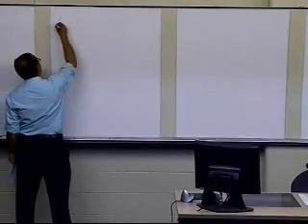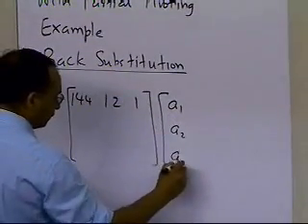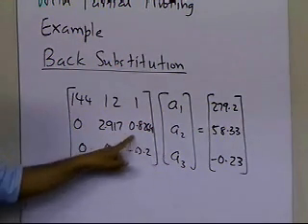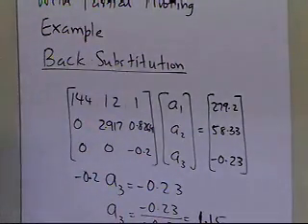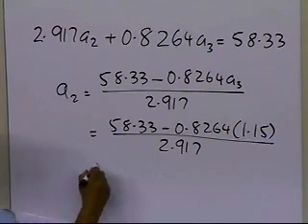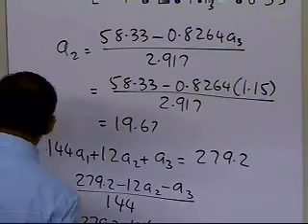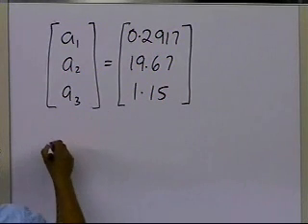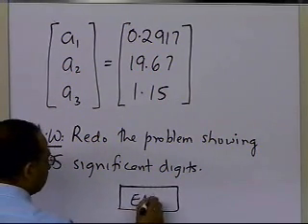Chapter 04.06: Lesson: Gauss Elimination with Partial Pivoting: Example: Pt 1/3 Back Substitution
Learn via example how Gaussian elimination with partial pivoting is used to solve simultaneous linear equations. For more videos and resources on this topic, please